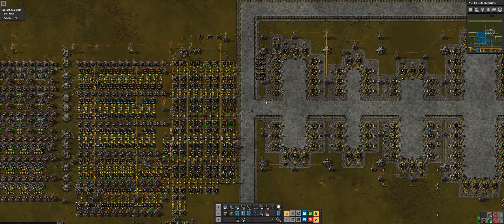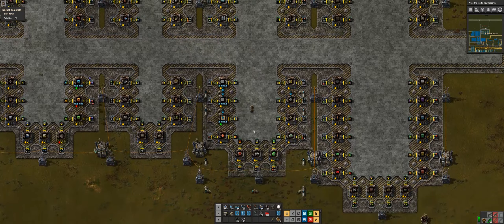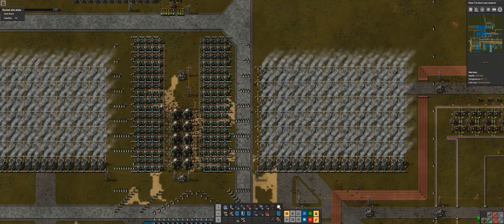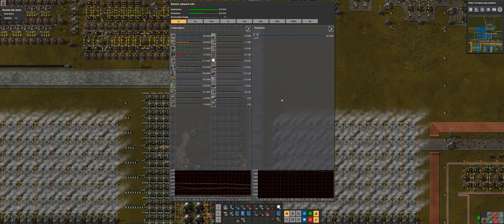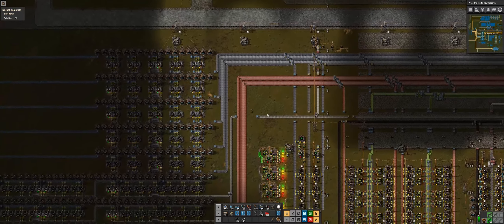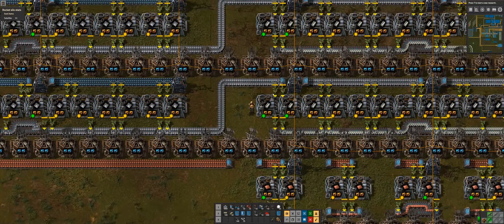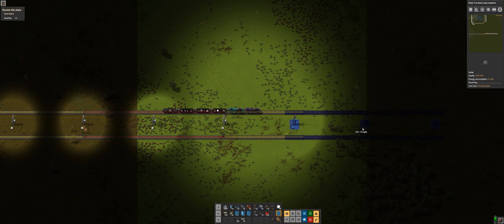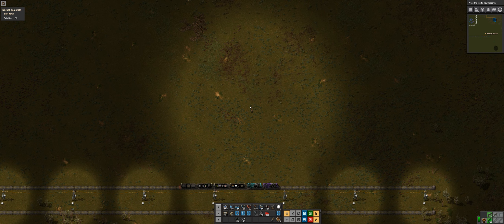Factorio 0.17 || E25 - Coal Outpost / Smelting Design Upgrade || TimmyCarbine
--- Settings ---
Factorio Version: 0.17x Experimental
Mods: Auto Deconstruct (Marks miners for deconstruction when nothing left to mine)
Big Brother (Adds more research for radar scan area & speed)
Bottleneck (Shows when machines are operating at full potential, unable to output or not enough resources)
 Fully Automated Rail Layer - (Allows placing blueprints of rail tracks when driving a train)
Long Reach (Extends the range of accessing, building & removing structures)

--- Links ---
Epic Creator Tag: TIMMYCARBINE

--- About Factorio ---